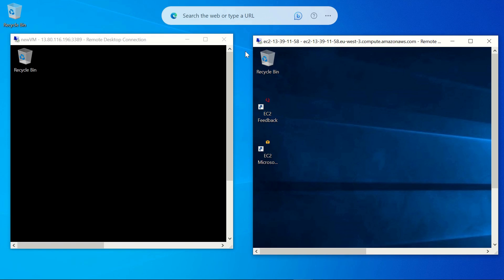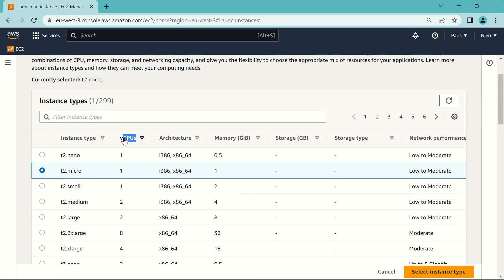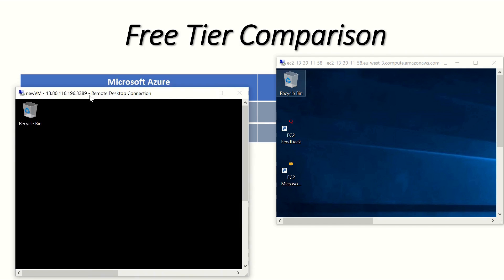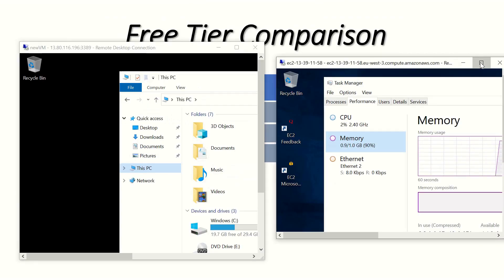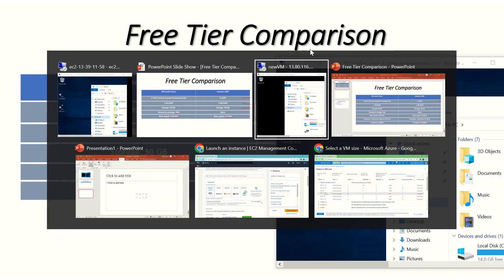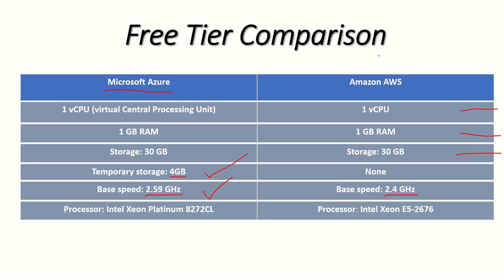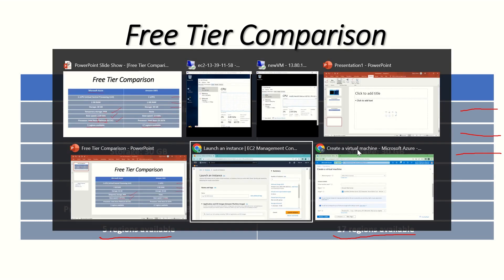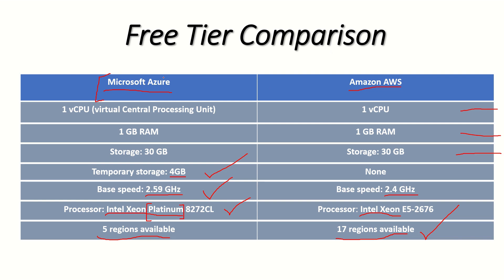AWS Vs AZURE. WHICH FREE-TIER VPS IS BETTER?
In this video, I compare the Free-tier Amazon AWS EC2 instance with the free-tier Microsoft Azure virtual machine to see which one is better, and more specifically, which one is better for Traders.

I compare the features you receive with each free tier and in part 2 of this video, I practically test each instance to see which is more powerful.

Thumbnail credits:
Image by cookie_studio on Freepik

Free VPS for forex traders
Amazon AWS VPS features
Microsoft Azure VM features